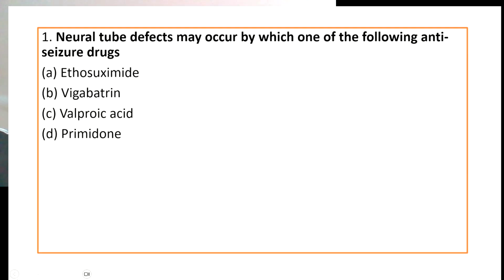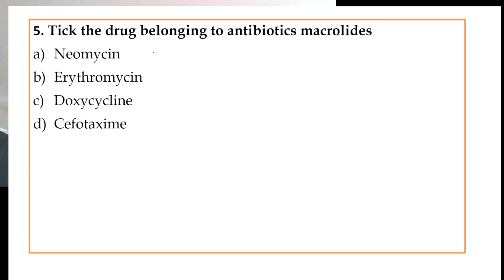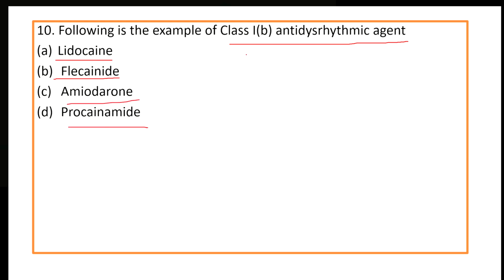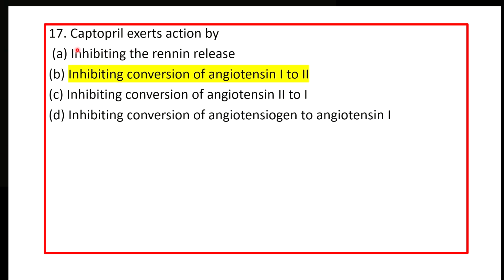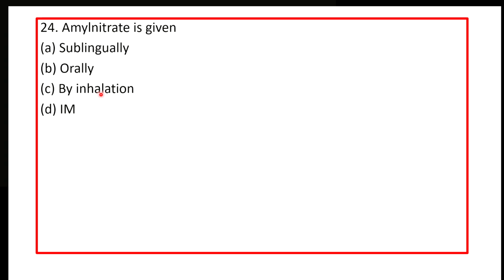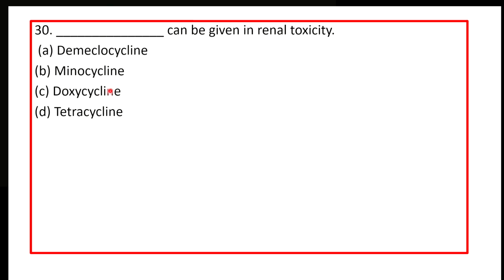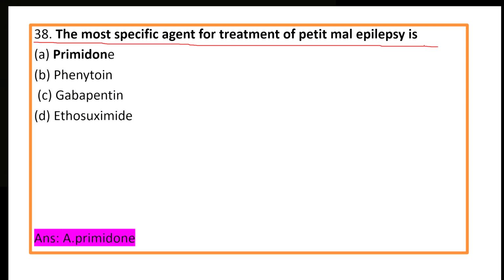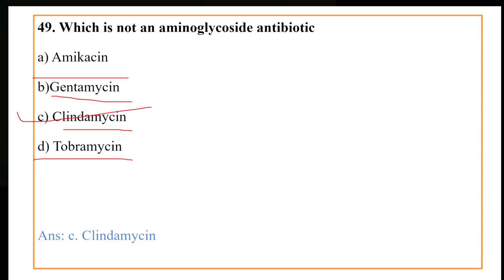Pharmacology GPAT Question bank GPAT 2023 BPharm/GPAT/Pharmacist/drug inspector exam